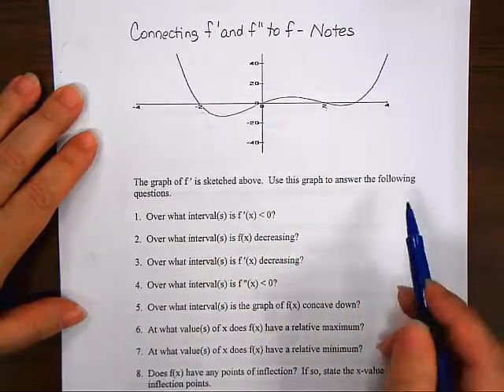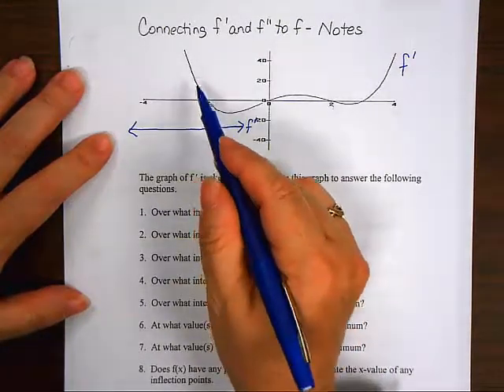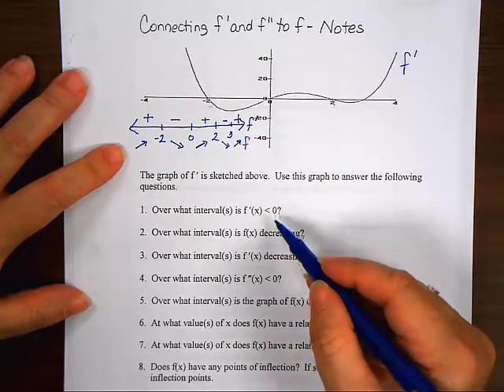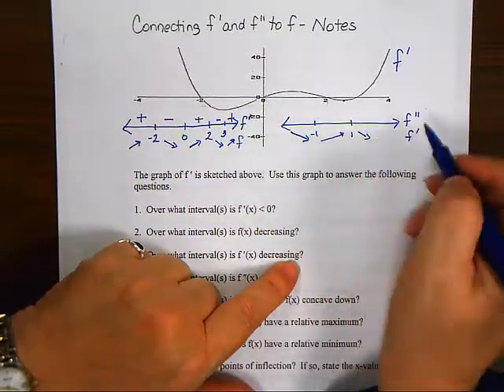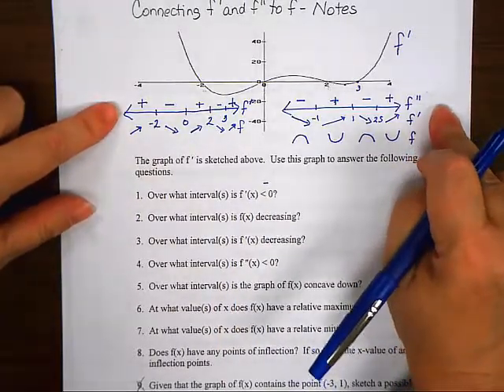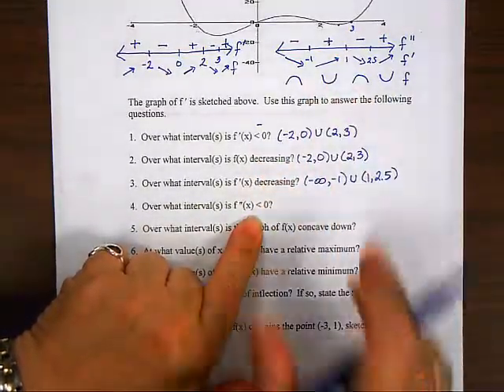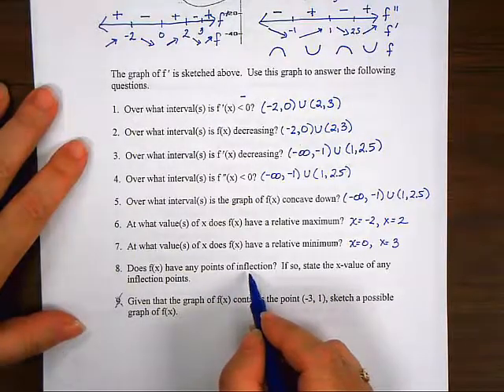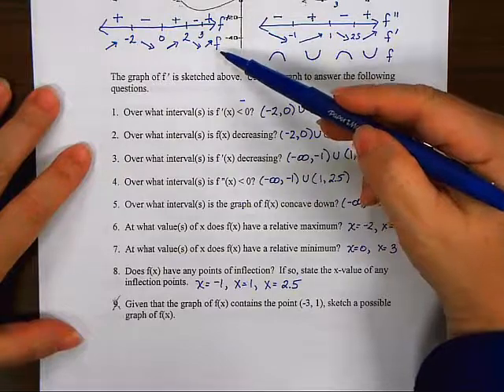Connecting 1st and 2nd derivatives to f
This video explains how the 1st and 2nd derivative both give information about the original function. Number lines are used to help make connections between f, f', and f".